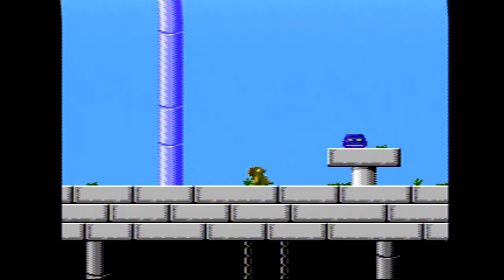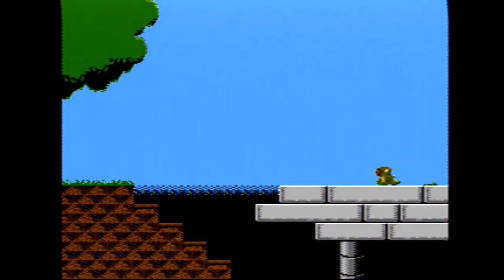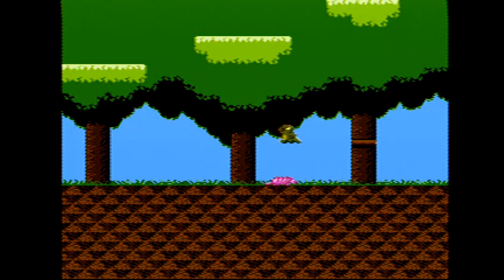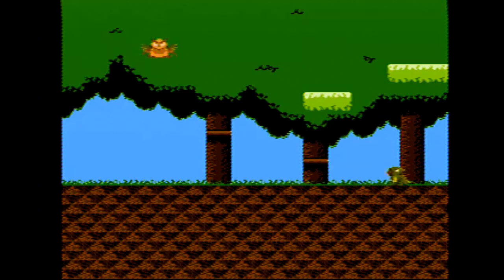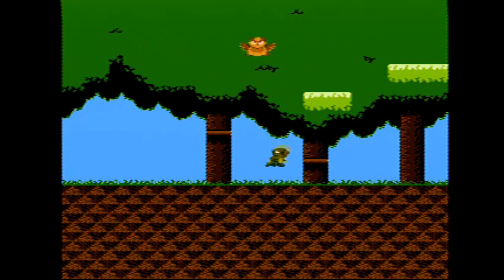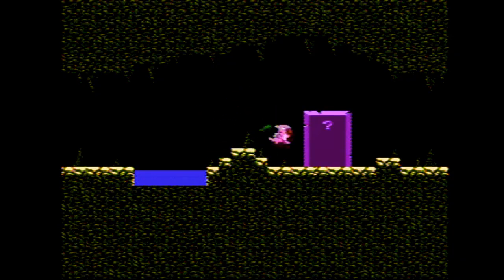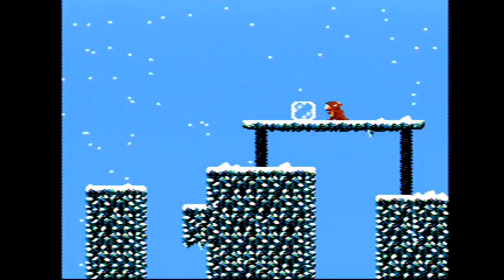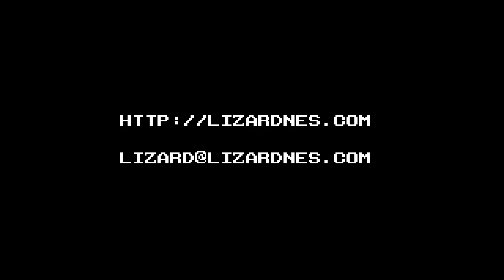My lizard is the Lizard of Kickstarter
All game footage was captured from an NES, and deinterlaced to 30fps for YouTube.